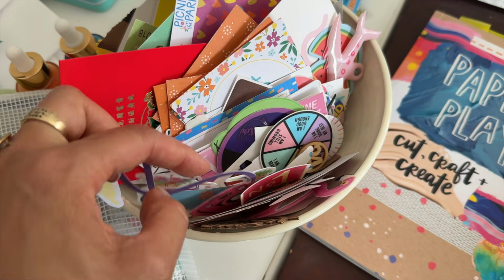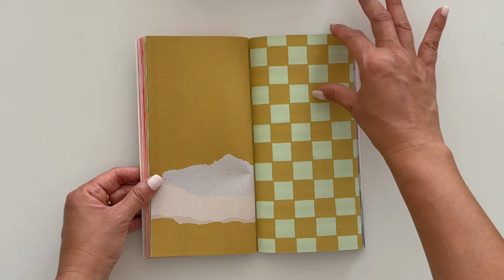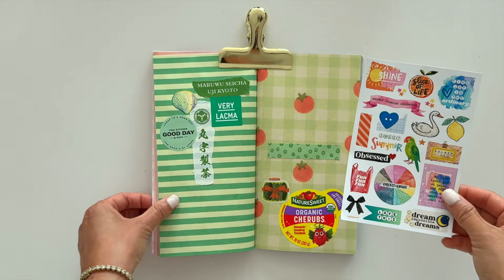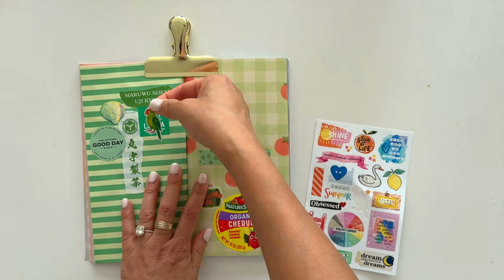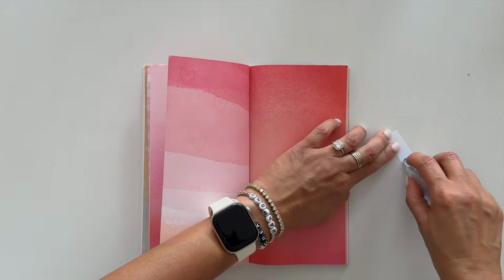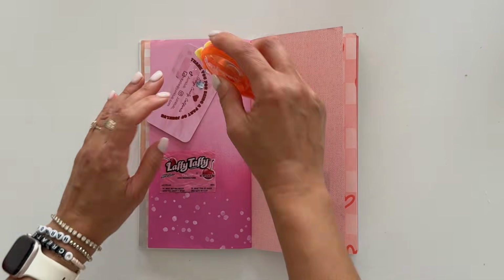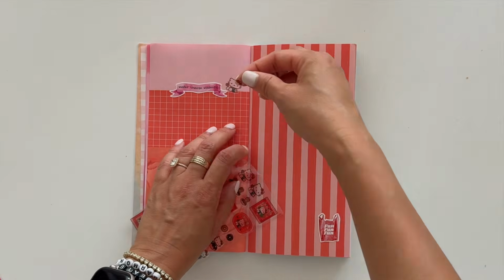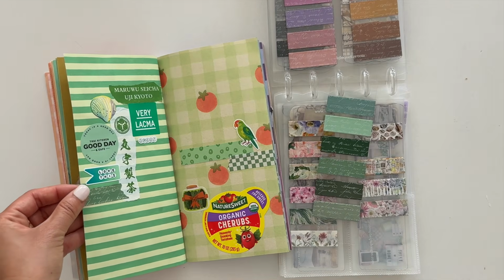The Journal That Finally Made Me Use My Supplies 🌈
NEWEST BOOK: Paper Play 3

SHOT ON iPhone 16 Pro and edited with iMovie
Amy Tangerine Paper Play 3

Amy Tangerine
10736 Jefferson Blvd
Unit 312

I receive a small percentage of sales at no cost to you. My creative partners and I really appreciate your continued support and every little bit helps me to bring you consistent content!